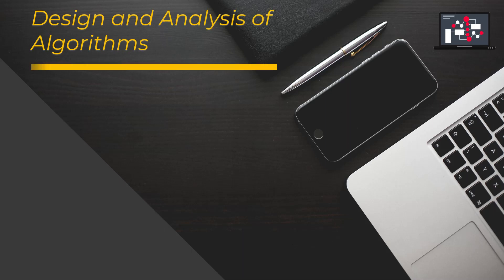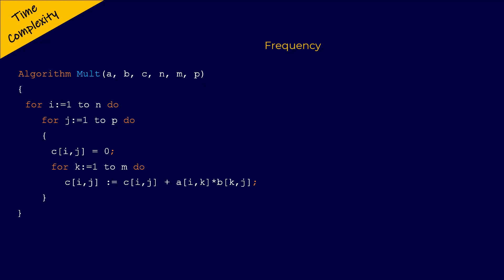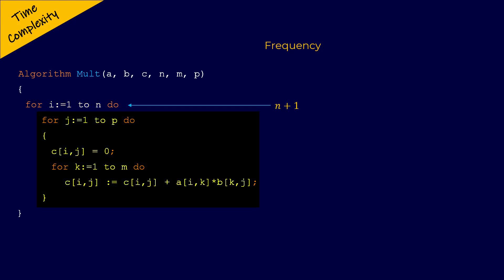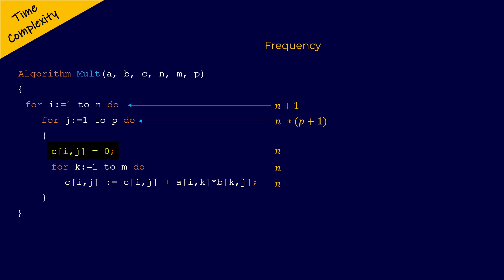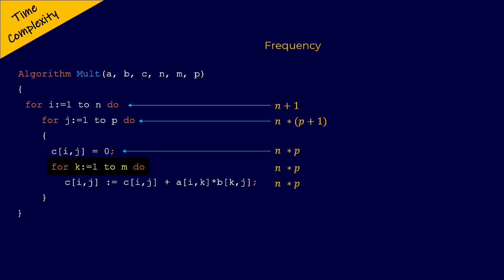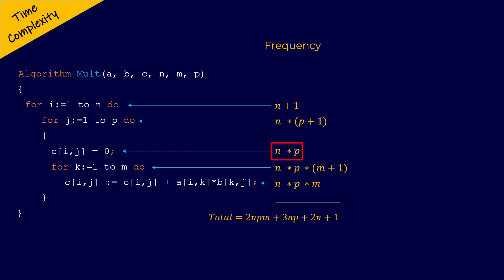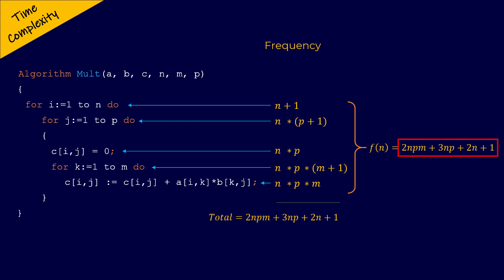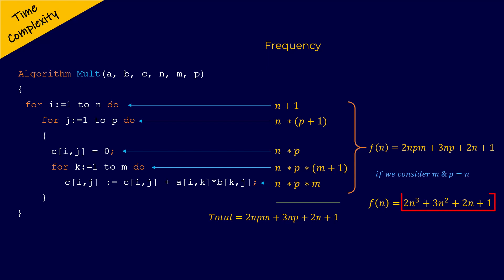Time Complexity of 3 Nested for loops